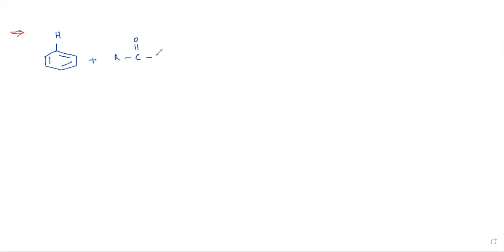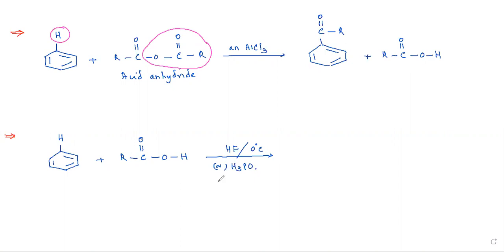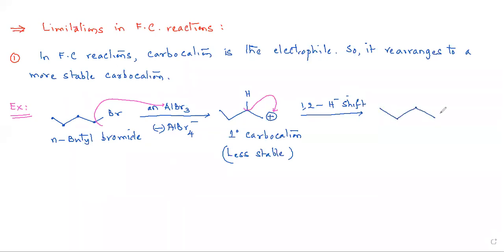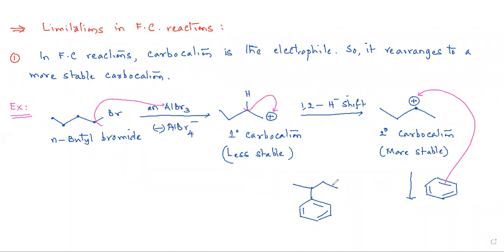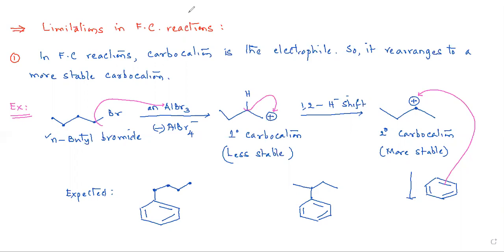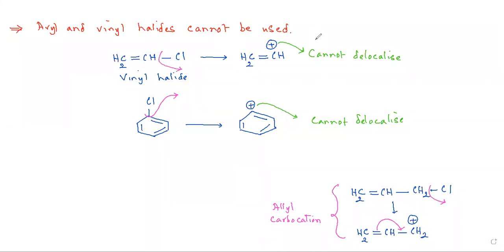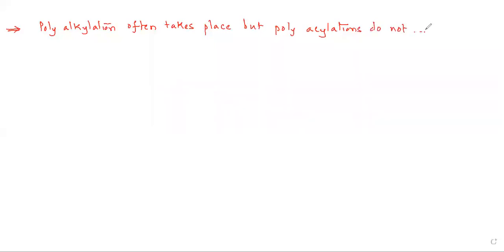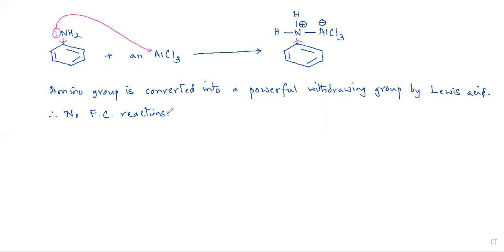Benzene - Friedel Craft’s Reactions - Part 2